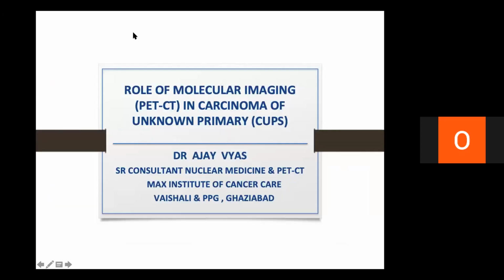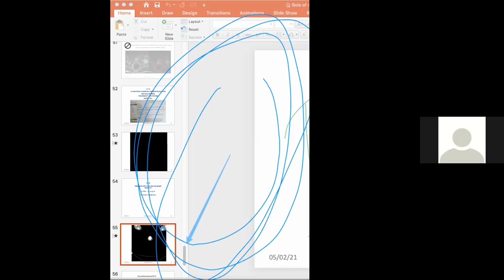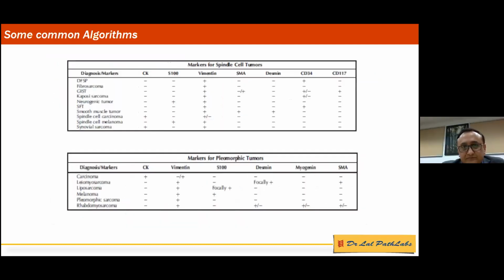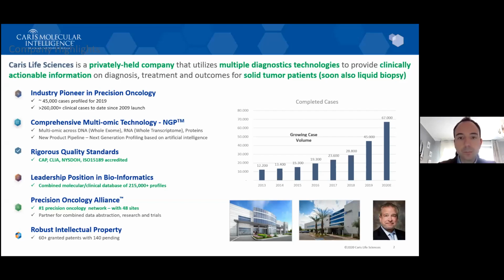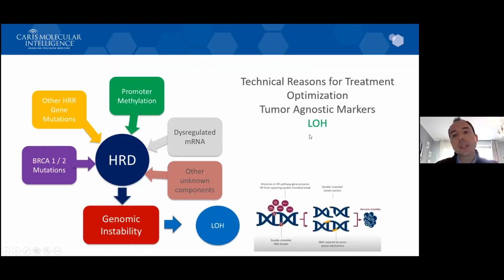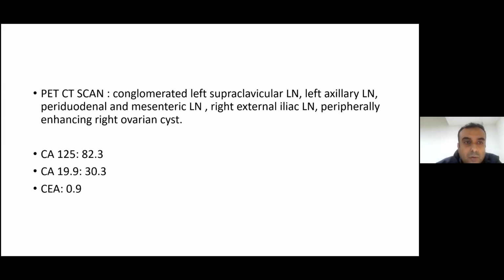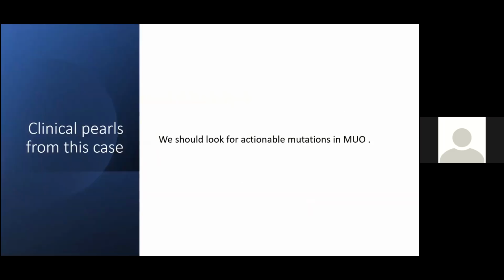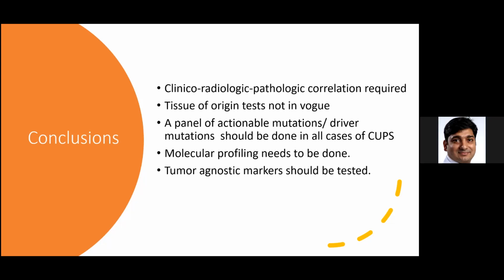#14 Genewise Expert Talk: Management & Diagnosis of 'CUP'- Cancer of Unknown Primary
This expert talk covers all aspects of Diagnosis and Management of CUP. This includes radiological findings, IHC markers, role of molecular profiling, Artificial intelligence based predictors in diagnosis of CUP. The discussion also included some clinically useful case studies in panel discussion.